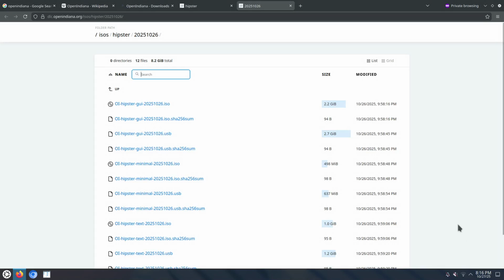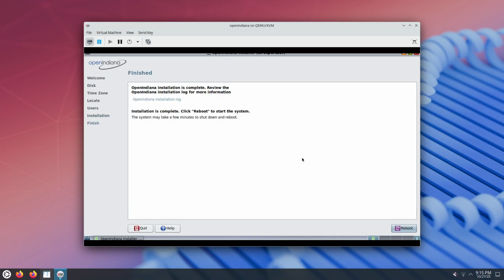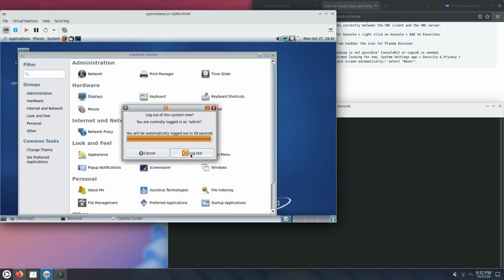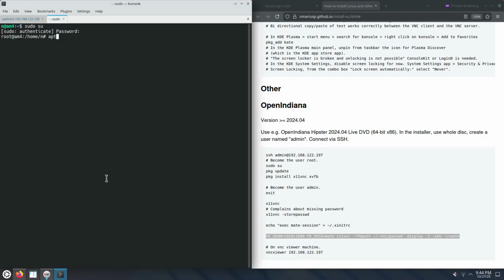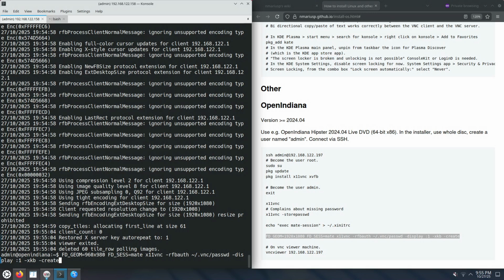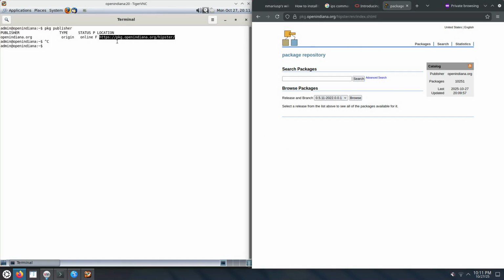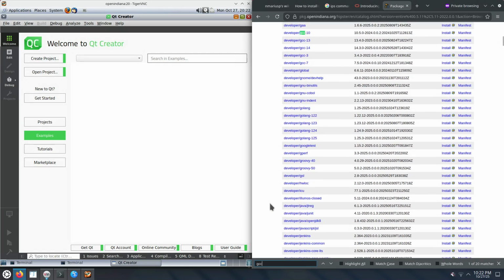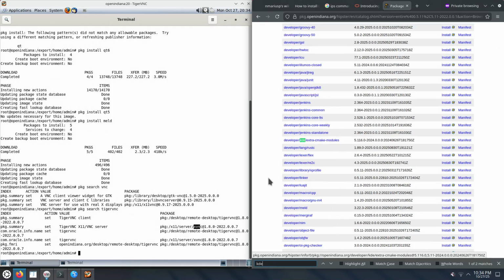OpenIndiana Hipster 2025.10 complete tutorial - install in QEMU VM - October 2025 - 153357e1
How to install and use the operating system OpenIndiana Hipster 2025.10.